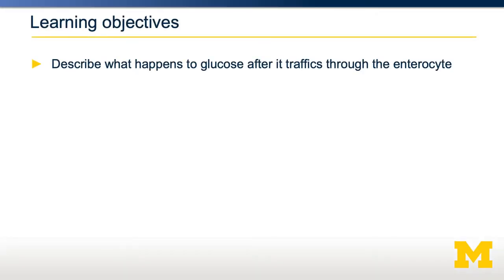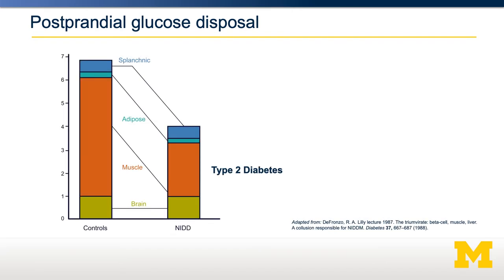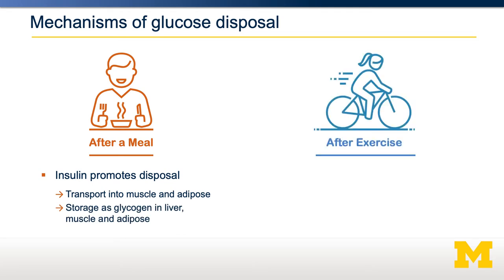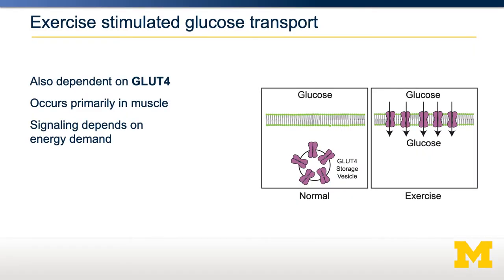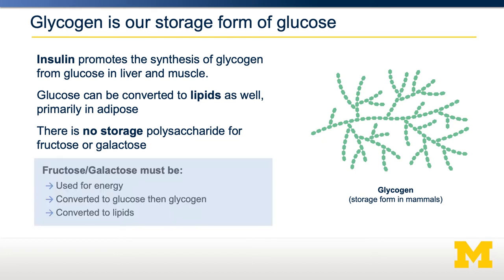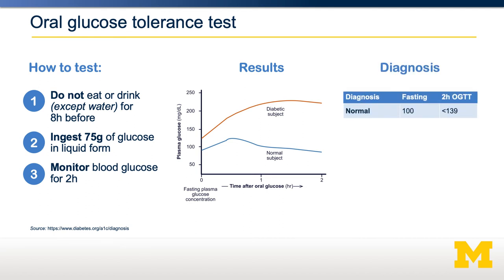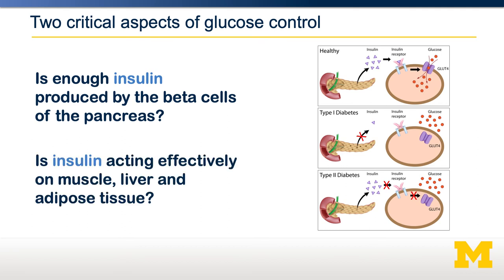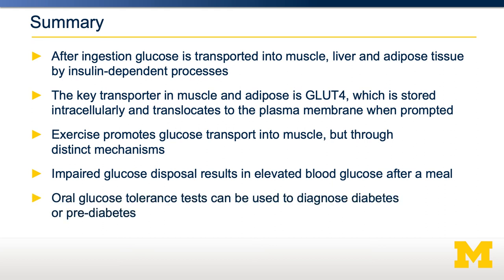Storage and Transport of Carbohydrates